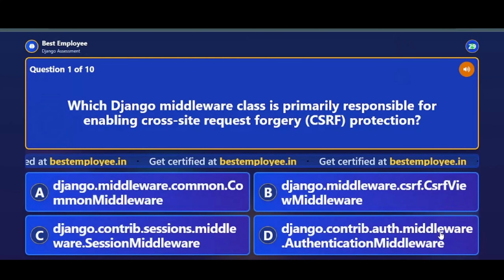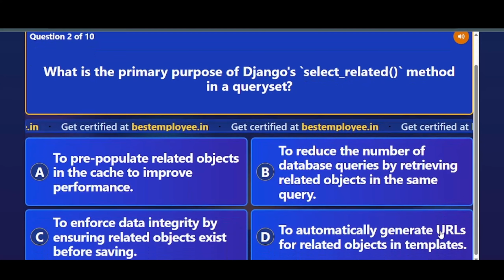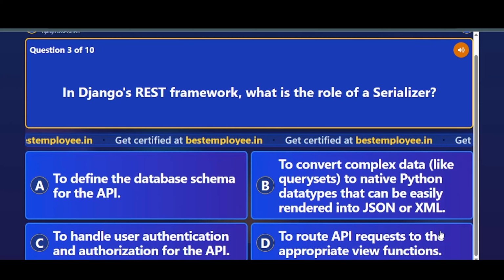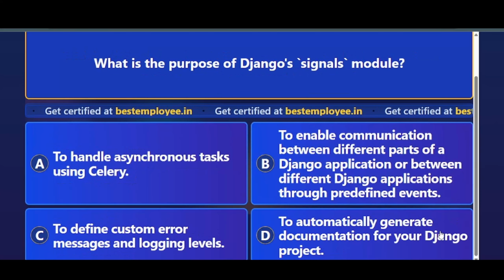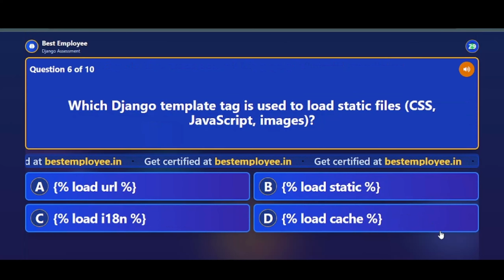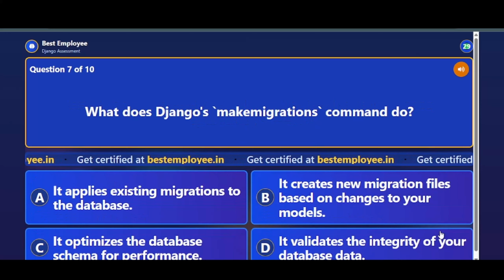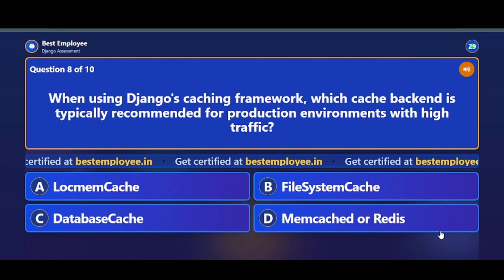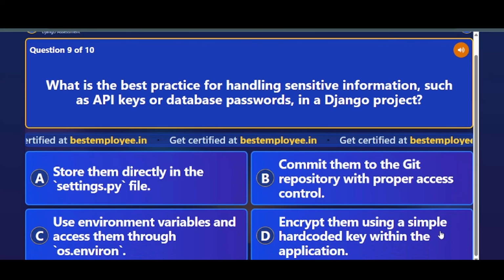"Django Quiz Challenge – Can You Win the Best Employee Certificate?"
Are you the Django pro in your team? 🐍🌍 Test your knowledge of Django with this fun and challenging quiz! From models, views, and templates to ORM, middleware, and Django admin — see if you’ve got what it takes to earn the Best Employee certificate. 🏆

Perfect for Python developers, team-building sessions, or office competitions.
🎯 Take the quiz, comment your score, and tag a coworker to challenge them!